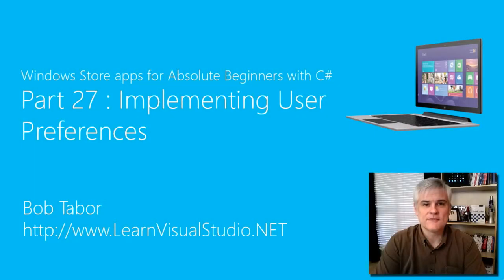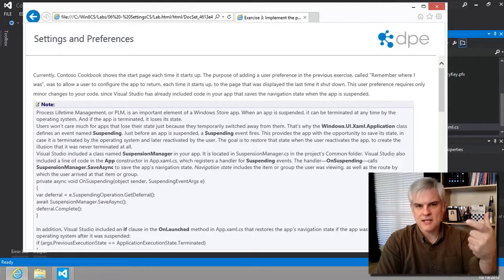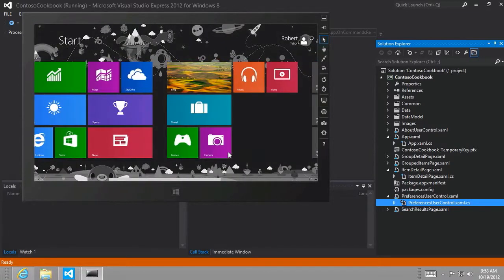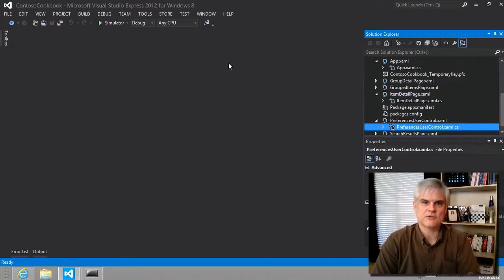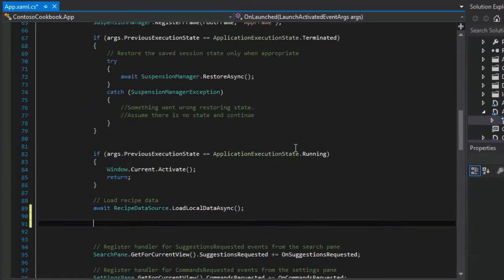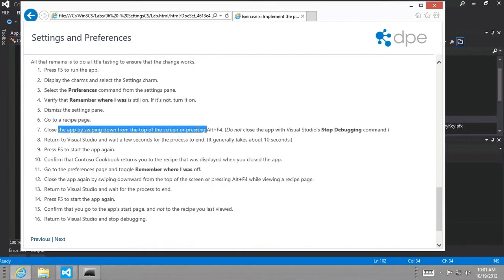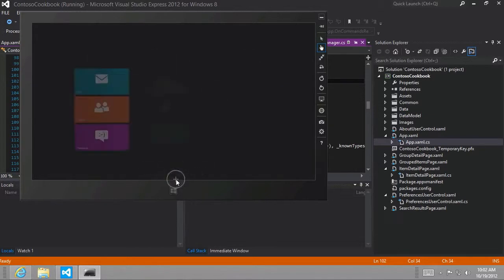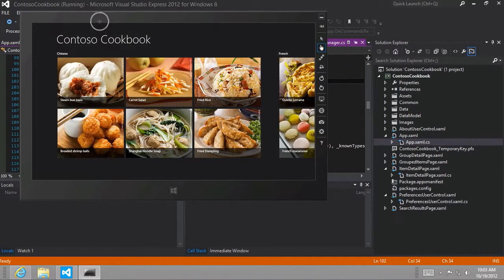Windows 8 Apps with C# - Part 27: Implementing User Preferences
In this lesson we follow the instructions of the Hands On Lab to tie up the loose ends and actually implement the desire functionality.